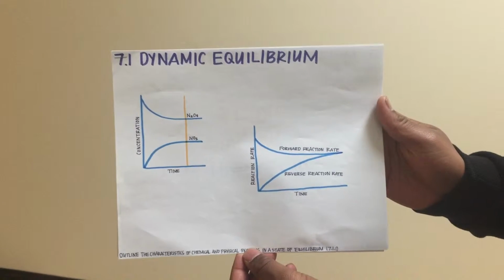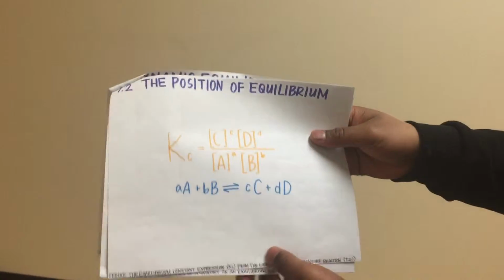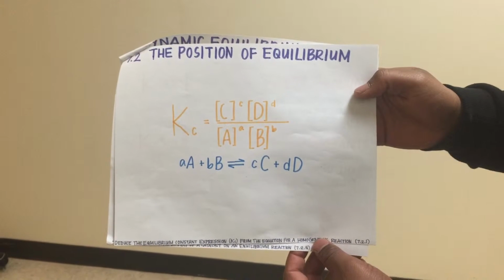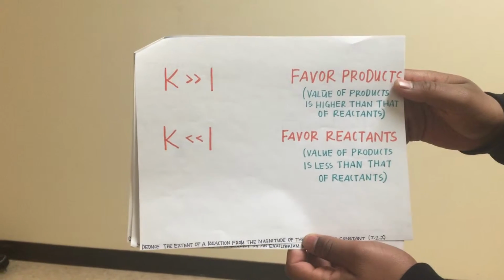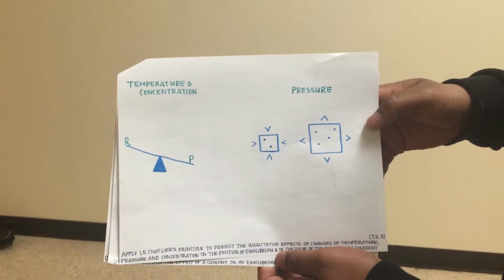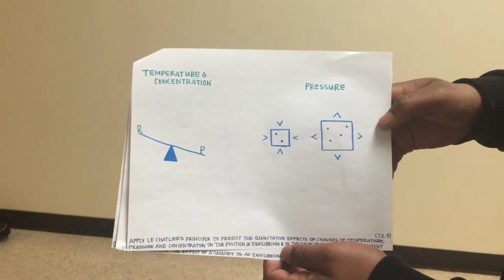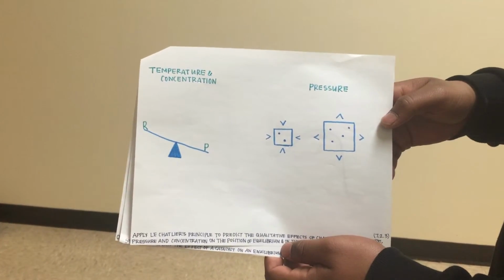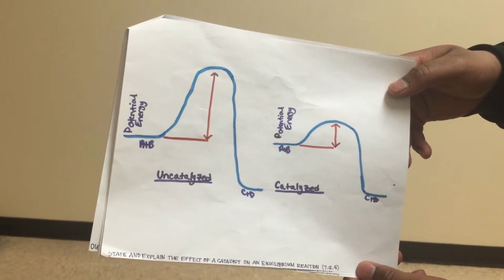Chap 7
Description